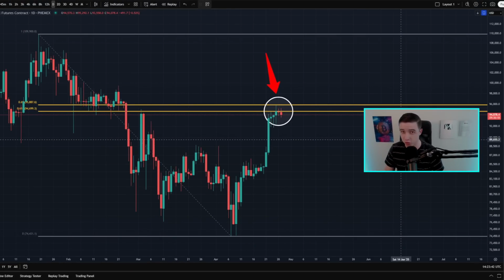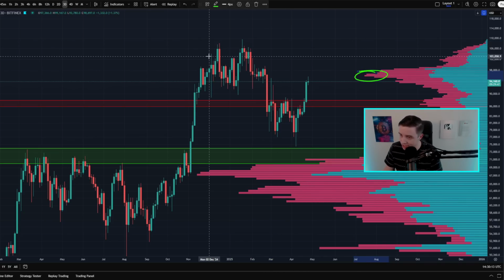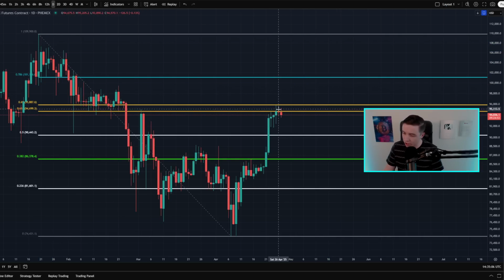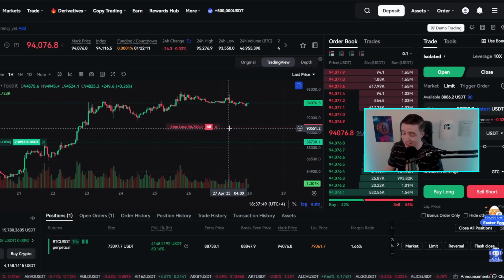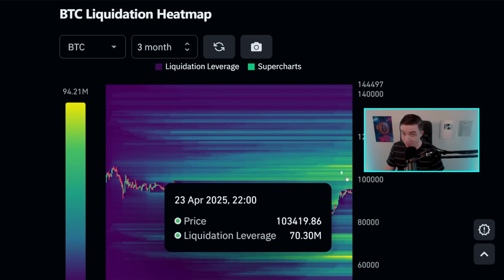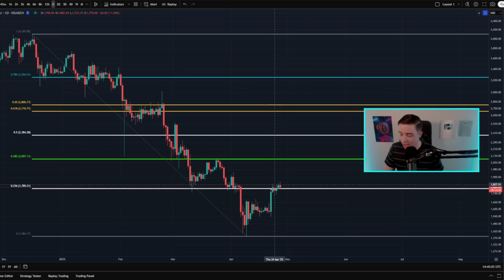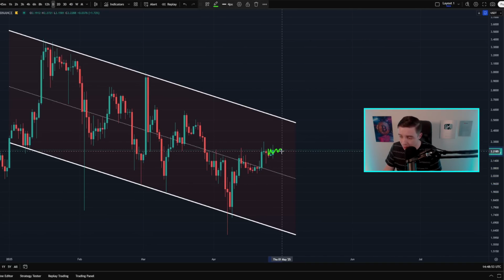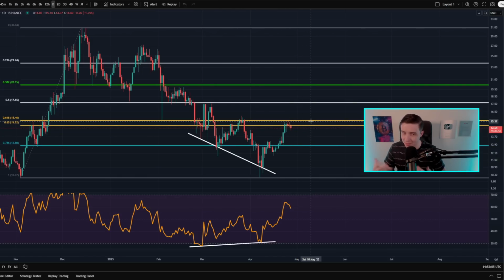BITCOIN WARNING SIGNAL CONFIRMED (Get Ready)!! Bitcoin News Today, Ethereum, Solana, XRP & Chainlink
💳 *Bybit Card:* *(Up to 10% Cashback)*

Timestamps:
Bitcoin Price Analysis! 0:00
Ethereum Price Analysis! 11:19
Solana Price Analysis! 13:02
XRP Price Analysis! 14:31
Chainlink Price Analysis! 15:59

- Crypto World -